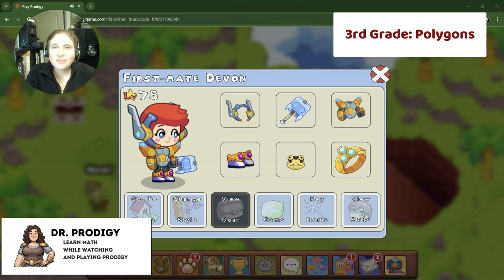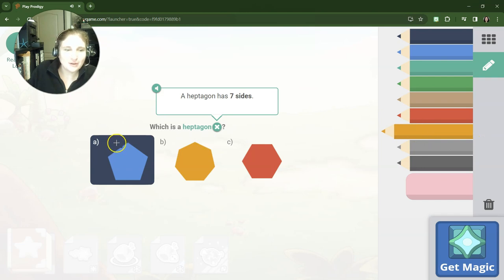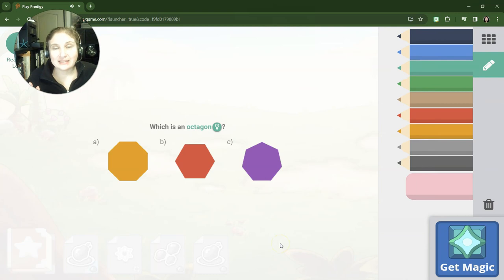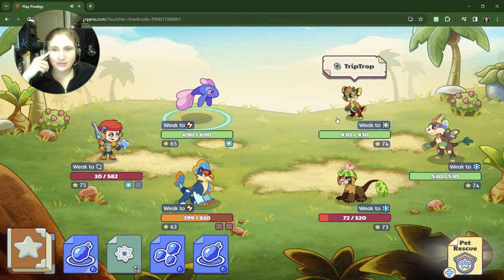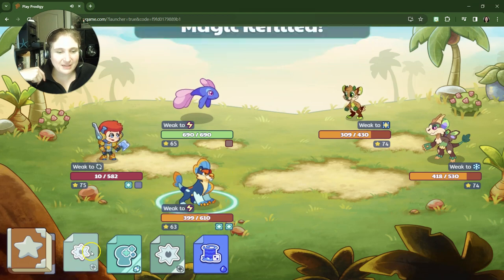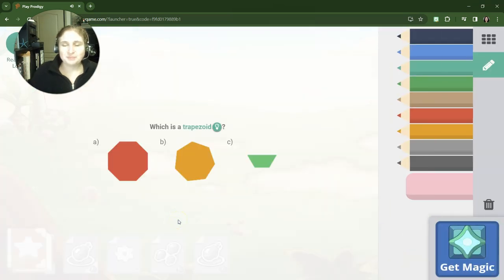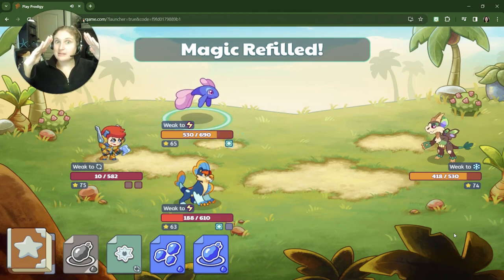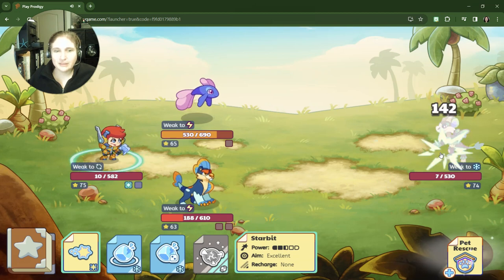3rd Grade: Ep. 6 Polygon Properties Prodigy Game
Dr. Michelle Ihrig is Dr. Prodigy.
In this 3rd Grade video, we explore the properties of polygons.